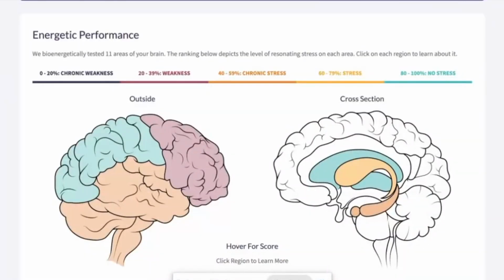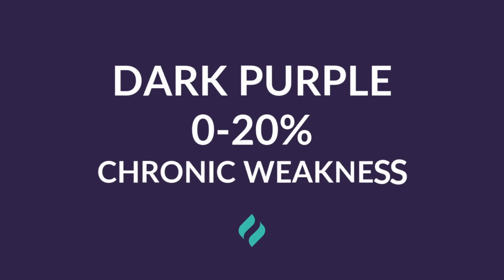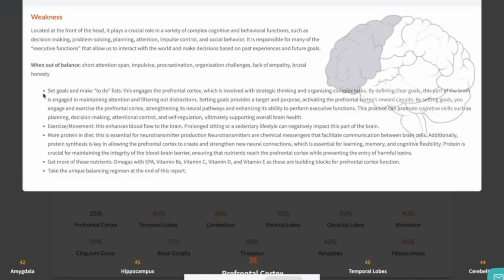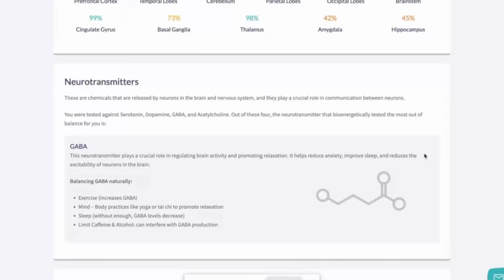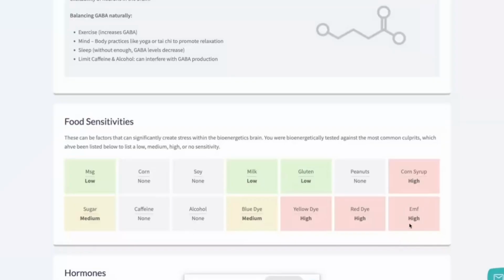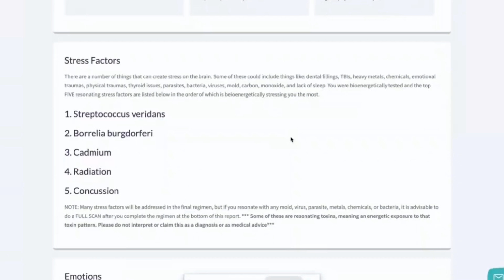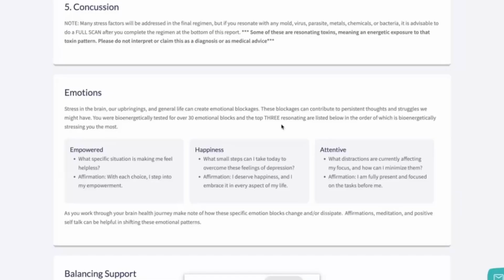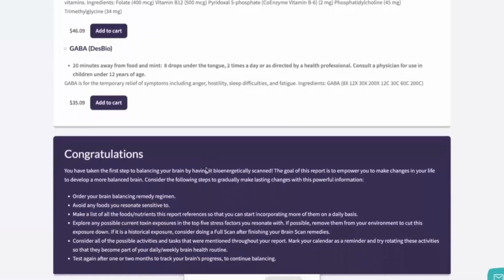The Brain Scan | CBH Energetics | Brain Fog Support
What if you could see stress in the brain? Specifically, stress in your own brain and the links to that stress. You can, with CBH Energetics. Watch how stress affects your brain, including the things you eat, the things you think, environmental toxins, and the way neurotransmitters and hormones influence your brain.

The Brain Scan is for those looking support mental and cognitive health. Our bioenergetic body scans identify a variety of stress factors, resonating toxins,  neurotransmitters, hormonal and nutritional imbalances, and environmental and food sensitivities. These bioresonance scans also provide a full-spectrum brain or body system report and identifies specific stress levels. Additionally most of the CBH Energetics scans include testing for a unique to you balancing natural remedy regimen to support your bioenergetic concerns.

Test Yourself! 👇👇👇
📝 Take our Health Quiz!

🔑 Open a practitioner account!